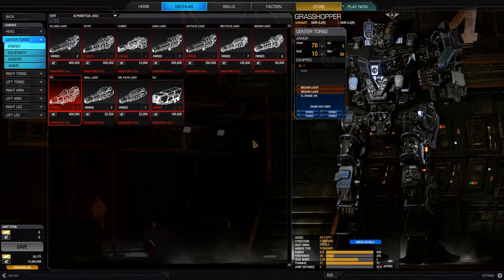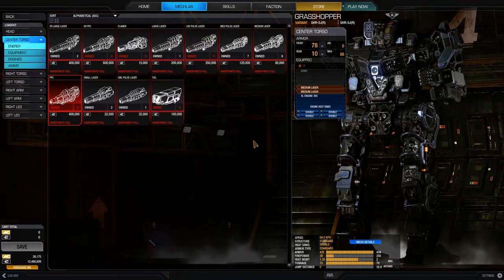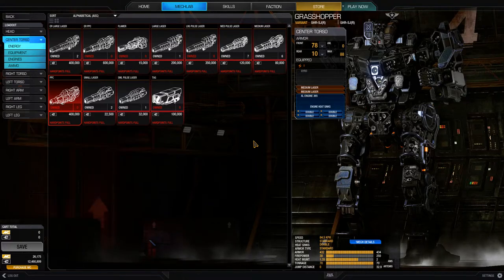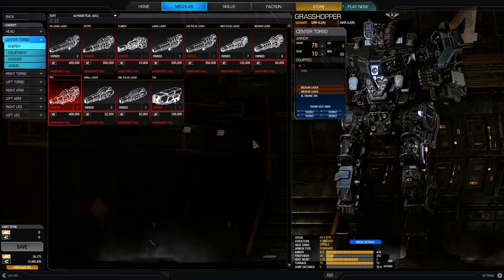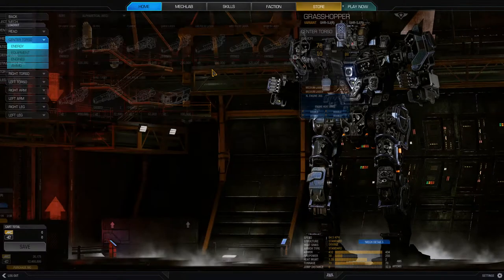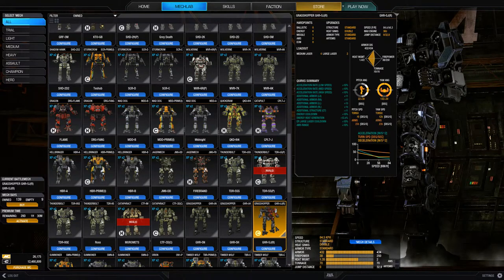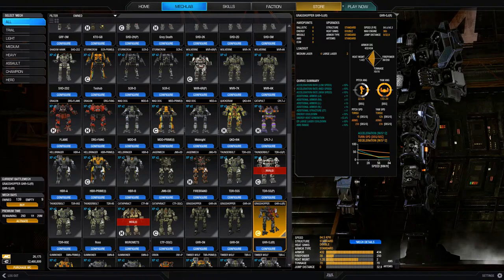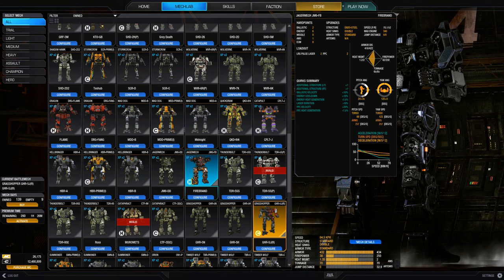What is a PPC?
This video discusses the lore behind the PPC in MechWarrior Online.